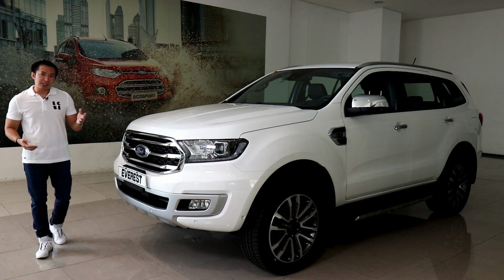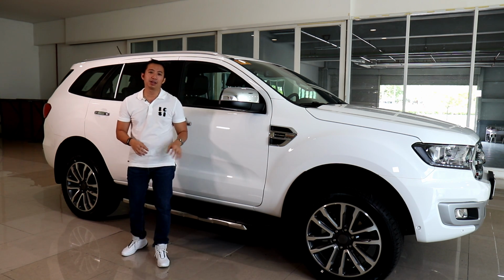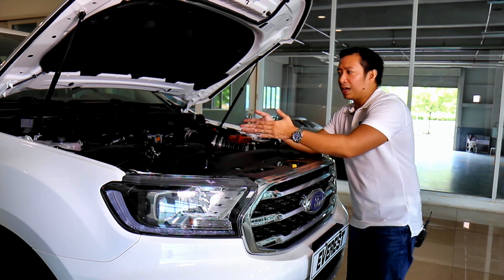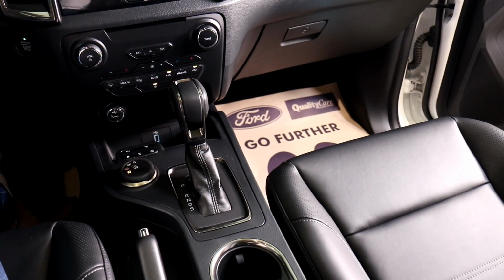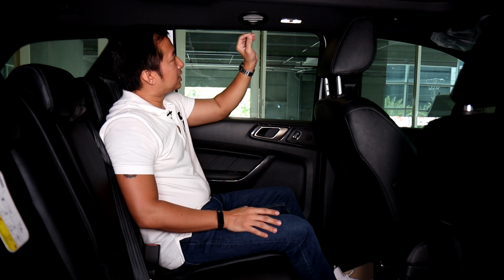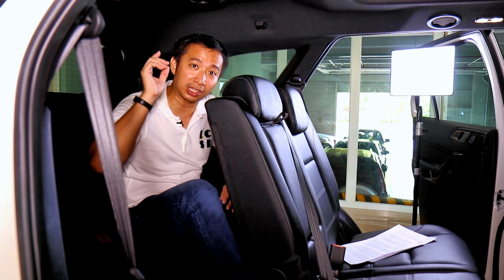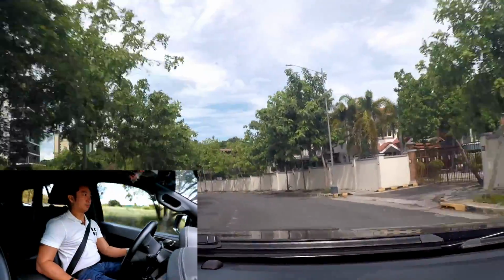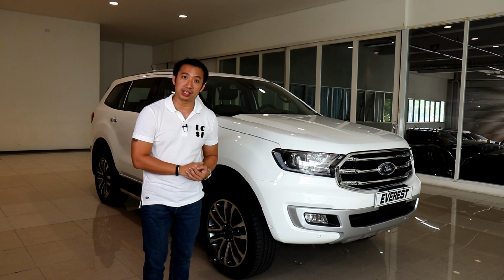Ford Everest BiTurbo 4x4 Titanium Review and Drive Impressions!!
For any inquiries, you may get in touch with  Ford Alabang's Julie Ting 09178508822

The 2020 Ford Everest 4x4 Titanium was refreshed for the 2020 model year, sporting a different front grille design and a new diesel engine. This 4x4 SUV now has the Ranger Raptor's engine, as well as Ford's 10 speed automatic transmission. The engine is now a 2 liter Bi-turbo 4 cylinder diesel engine that can pull 500Nm of torque and 213 horses. In this Filipino car review, I take you through the features and party tricks of the Ford Everest biturbo Titanium, which are plentiful. The Ford Everest is also the largest 7-seater pickup based SUV in the local market, and the most handsome as well. It is based off the Ford Ranger pick up, which explains its size. This makes it even bigger than the Toyota Fortuner and the Mitsubishi Montero Sport. The Ford Everest 4x4 Titanium is also a class leader when it comes to tech toys and features, as well as charging ports.